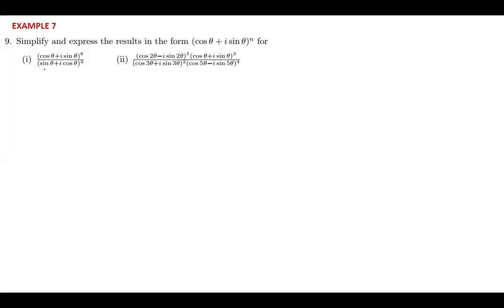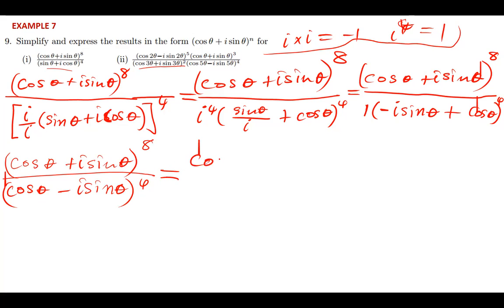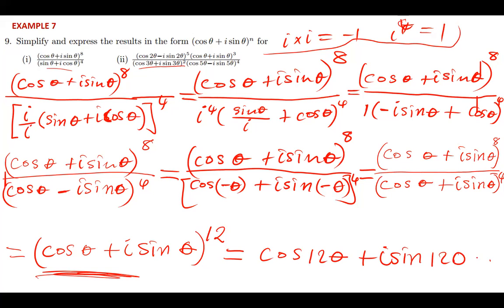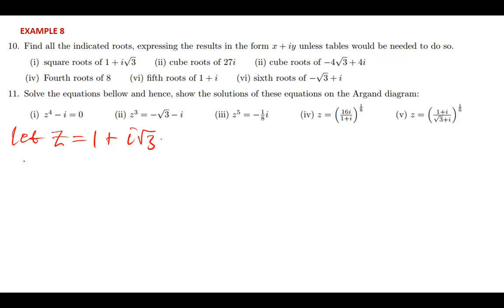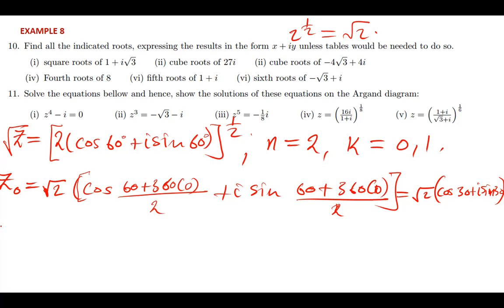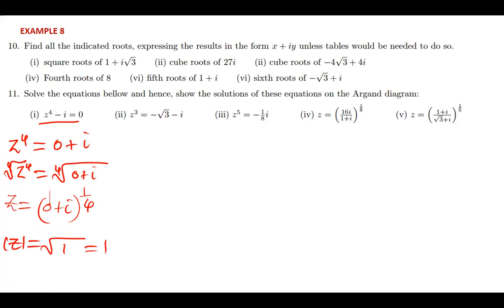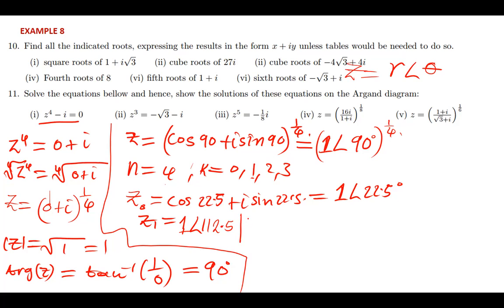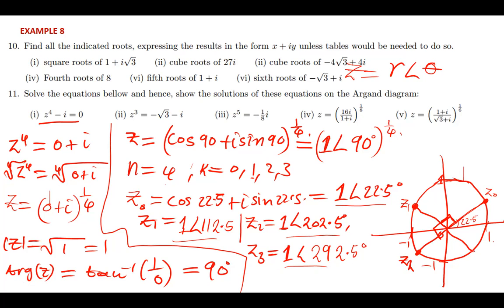PART B De Moivres Theorem and Rational Power of a Complex Number |Argand diagrams